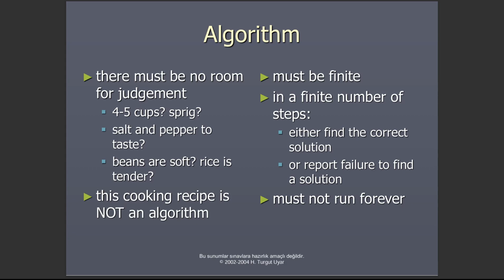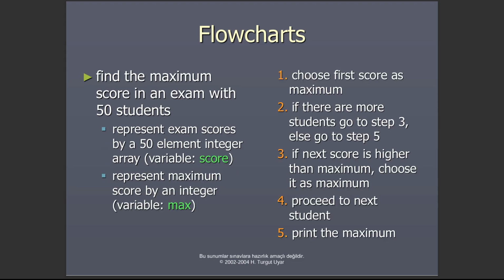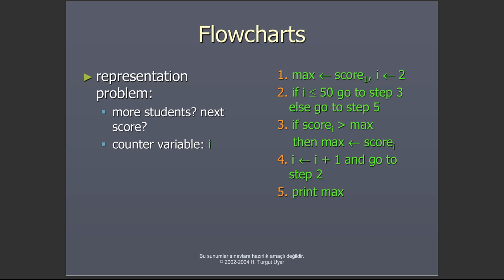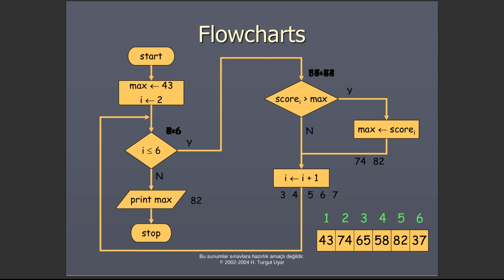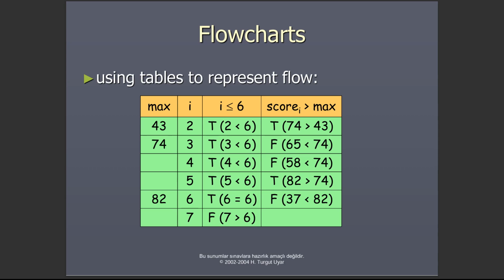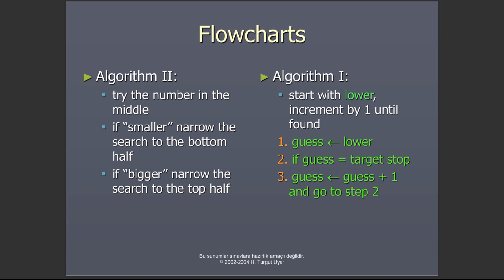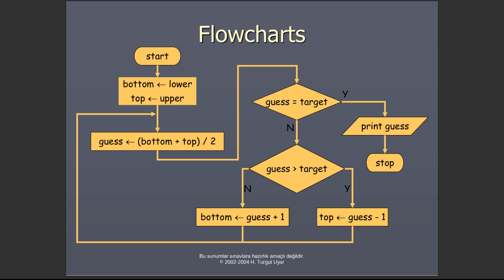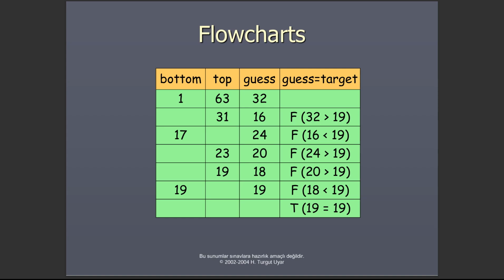Introduction to Programming 03 - Lecture Notes by ITU Department of Computer Engineering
This video is based on the 'Introduction to Scientific and Engineering Computing' course at Istanbul Technical University, by Lecturer Hayri Turgut Uyar.

Video produced by: Hamit Tuğrul Arslan (İTÜ MTAL 9/C No. 362)

Author: Hayri Turgut Uyar